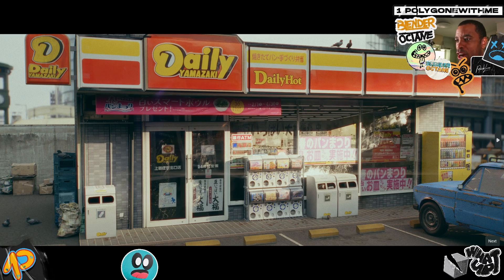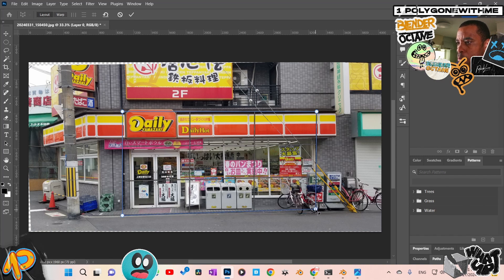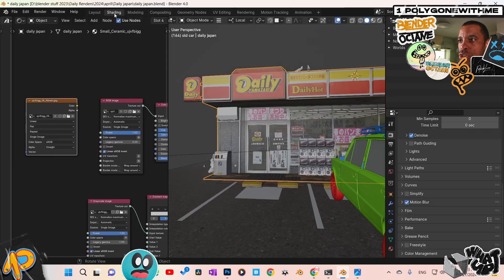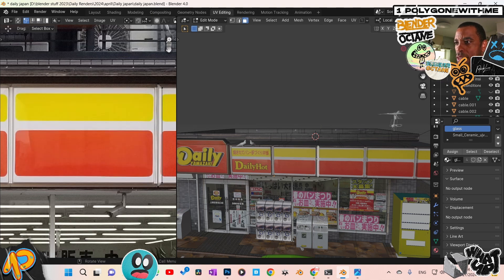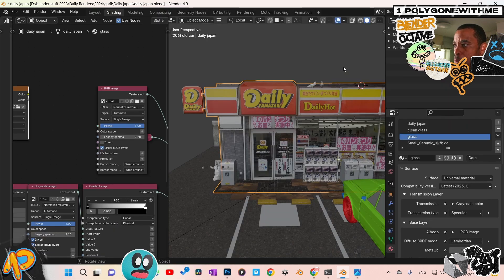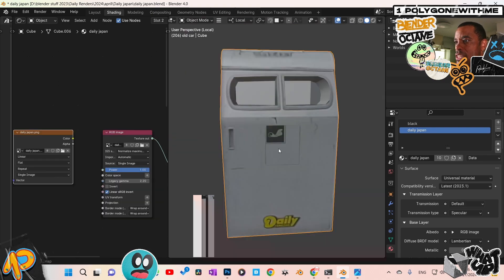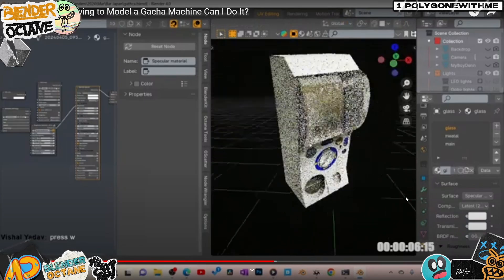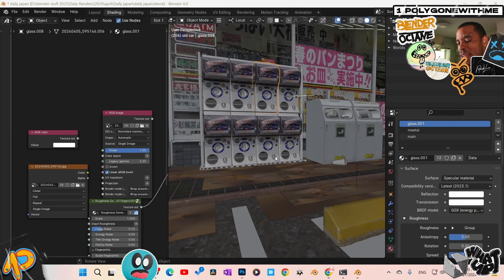Creating Hyper-Realistic 3D Art in Blender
All Products and Gear Mentioned in this video
⏰ Timecodes ⏰